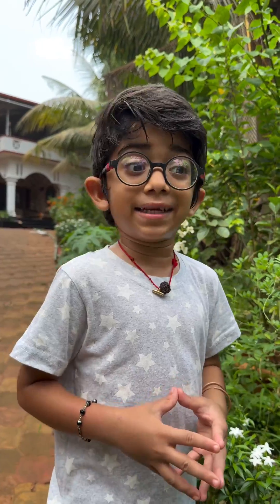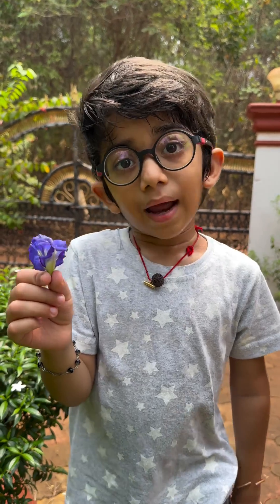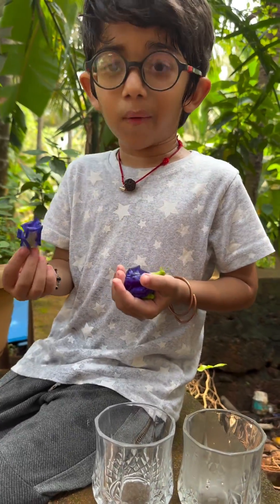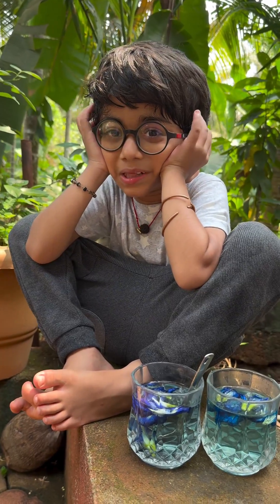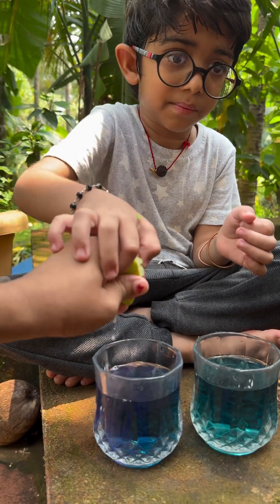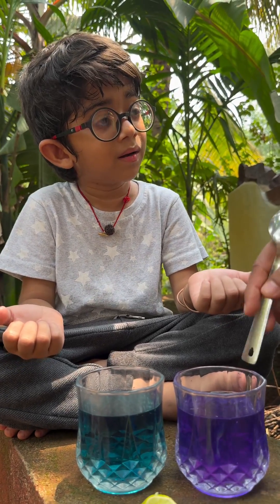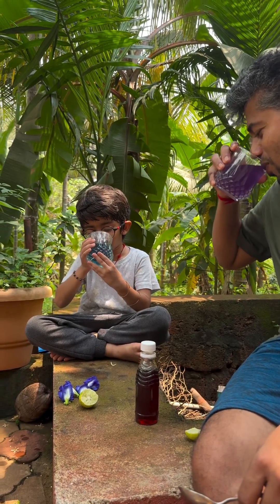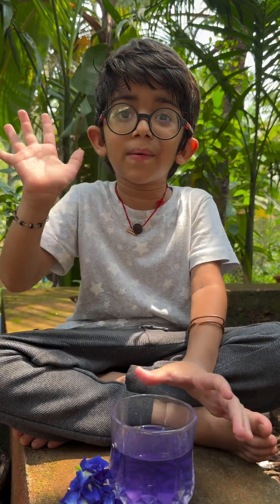Creating magic with butterfly pea flower❤️| Agni-V